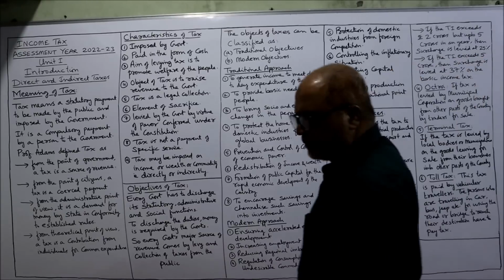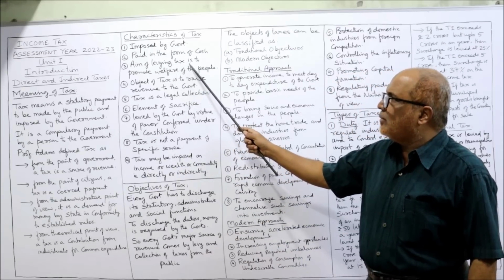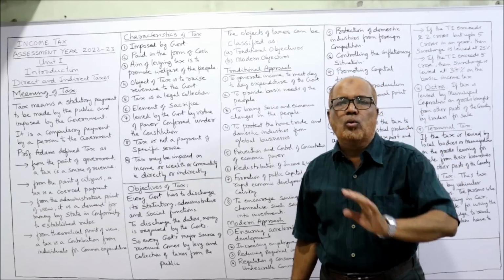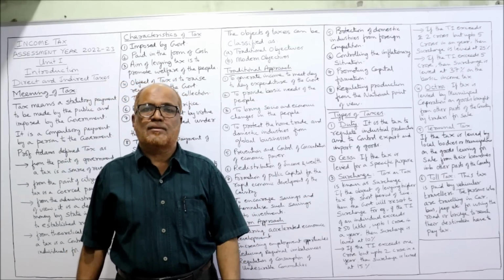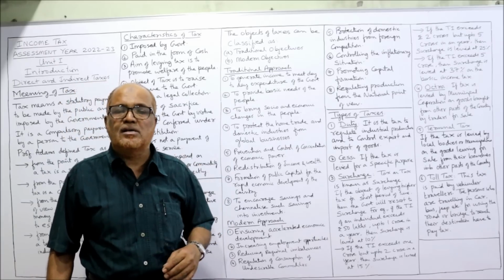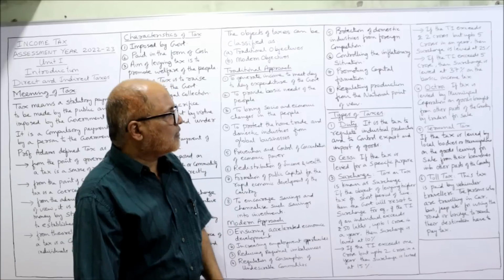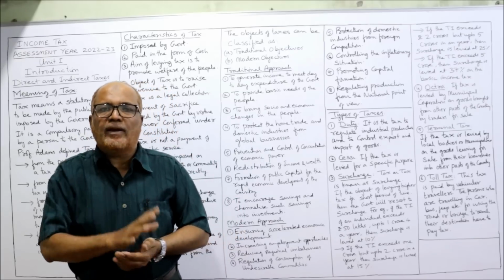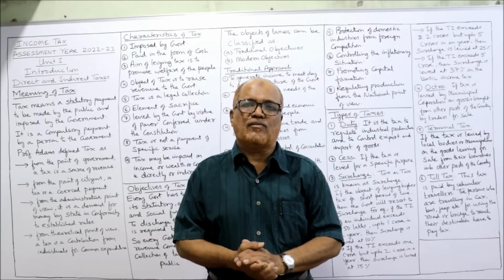Income Tax I AY 2022-23 I Introduction I Part 1 I Meaning of Tax I Objectives of Tax I Hasham Ali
income tax
income tax assessment year 2022-23
income tax introduction
meaning of tax
characteristics of tax
objectives of tax
types of tax

I have explained in detail the introduction of income tax.  The meaning of tax,  characteristics of tax,  objectives of tax and types of taxes explained in detail.  Watch the video till the end to get a complete command on the subject of income tax.